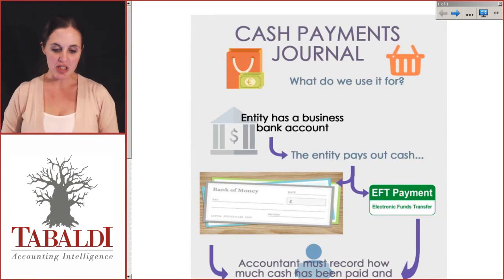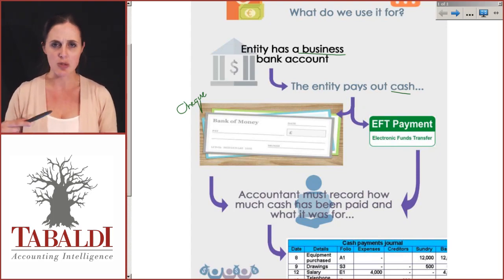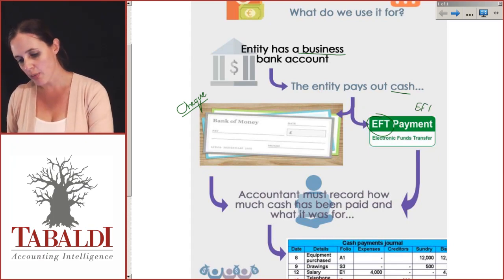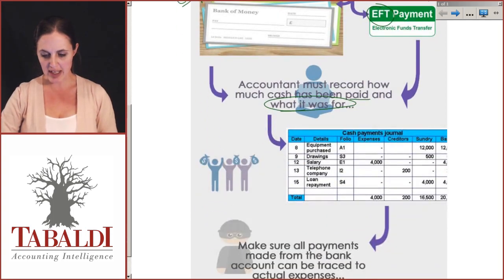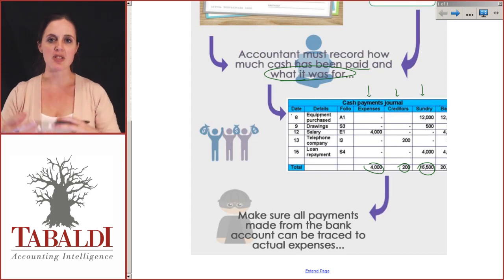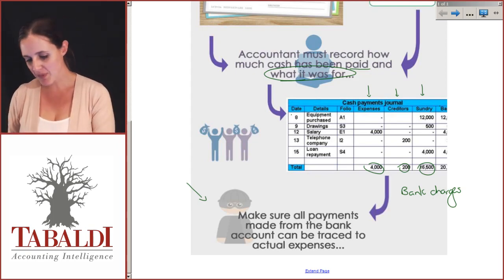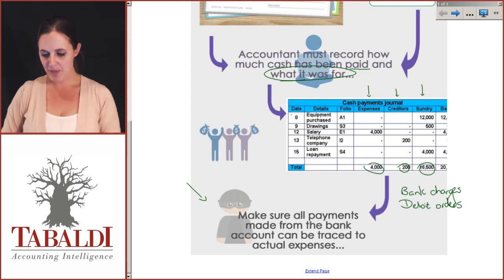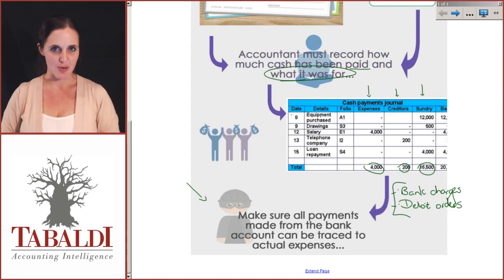FAC1502 LU5A Lecture 6 of 8: The Cash Payments Journal (CPJ) - Why do we use it?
Let's take a look at what the Cash Payments Journal (CPJ) is and how to use it in bookkeeping or accounting.